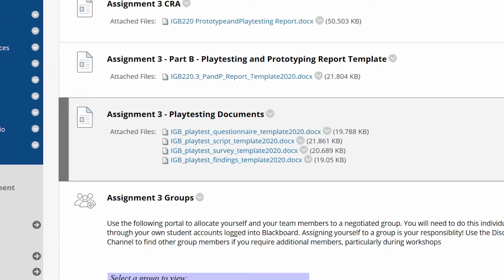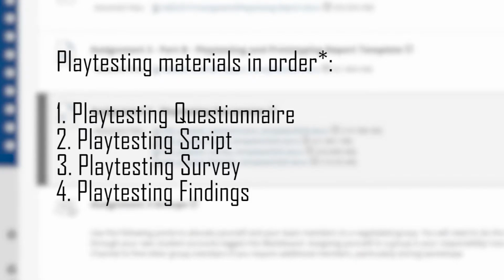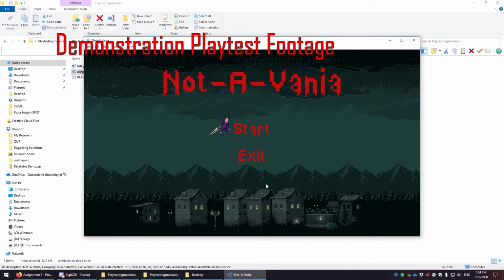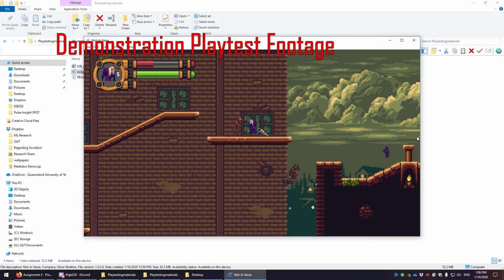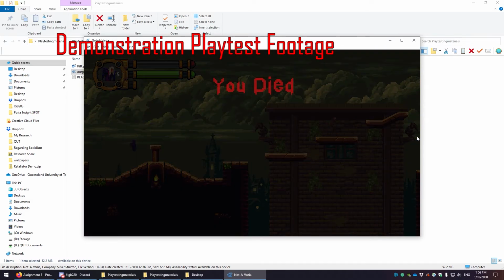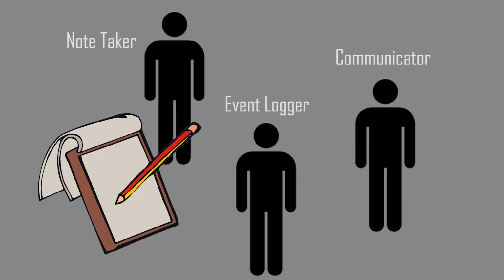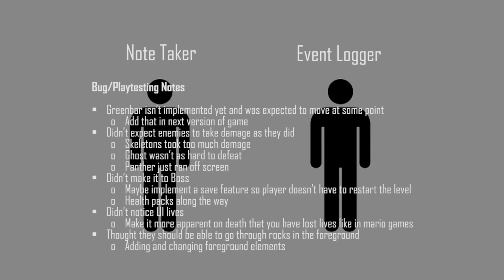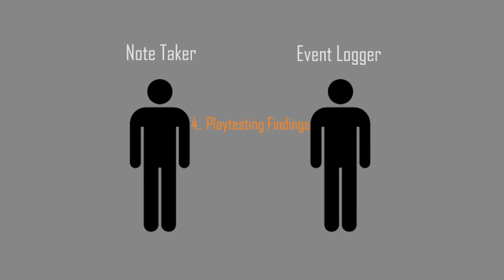IGB220 - Playtesting Materials Walkthrough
The following video should be used in conjunction with the Playtesting Materials used in IGB220 (or similar units). These documents are the following:

- Playtesting Questionnaire
- Playtesting Script
- Playtesting Survey
- Playtesting Findings

Group composition will require 3 group members to perform the roles of Communiciator, Note Taker and Event Logger.